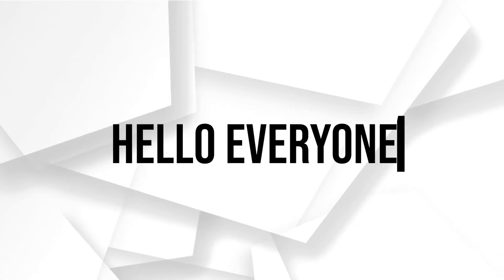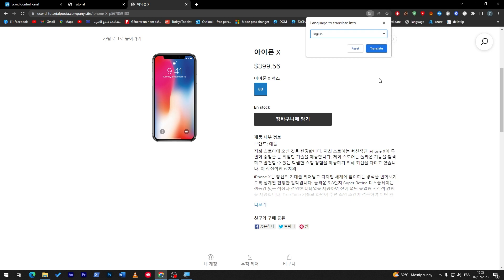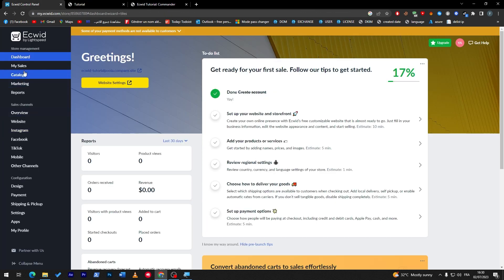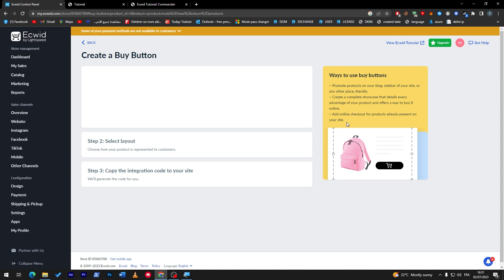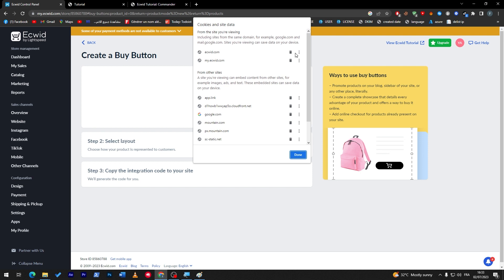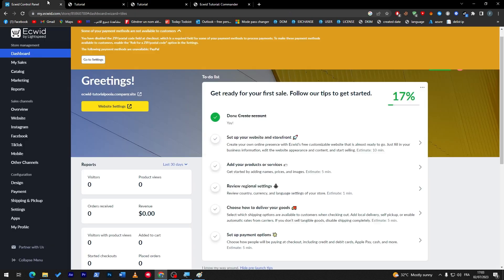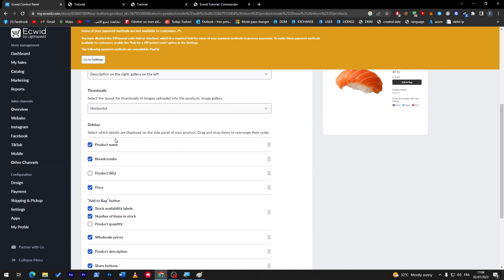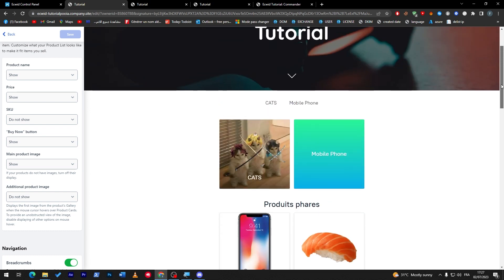How To Add Buy Button in Ecwid 2025! (Full Tutorial)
Today I show ecwid buy button,ecwid,ecwid tutorial